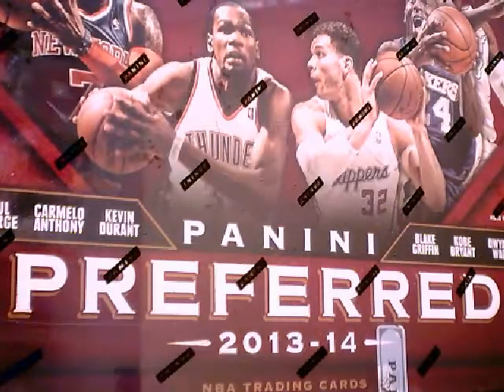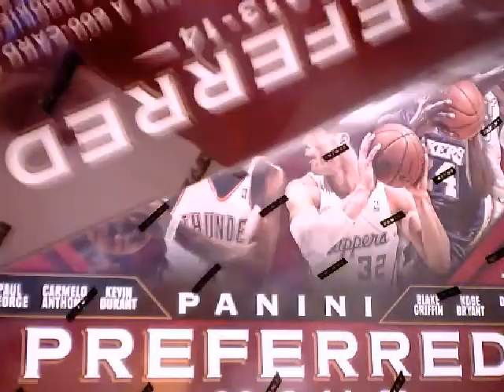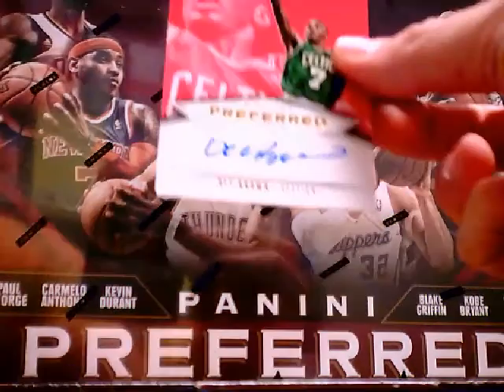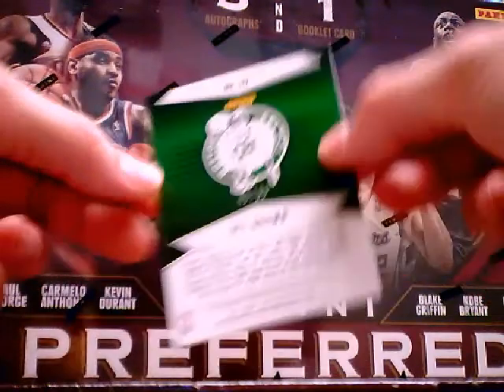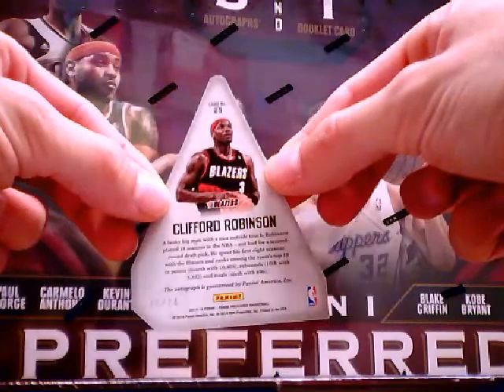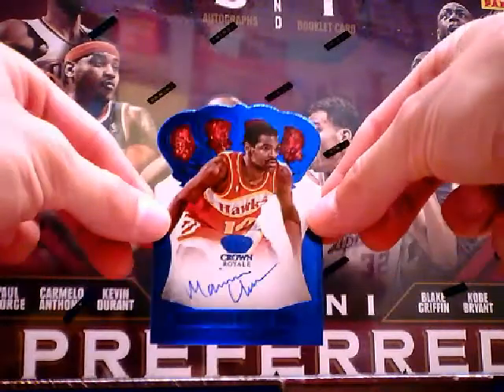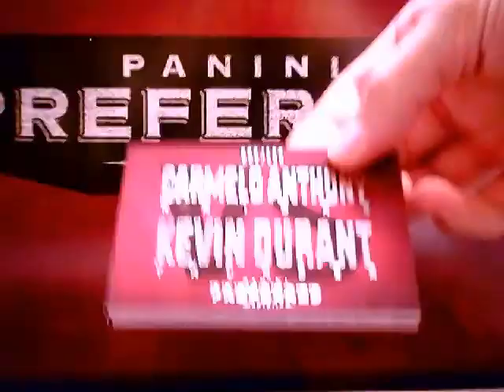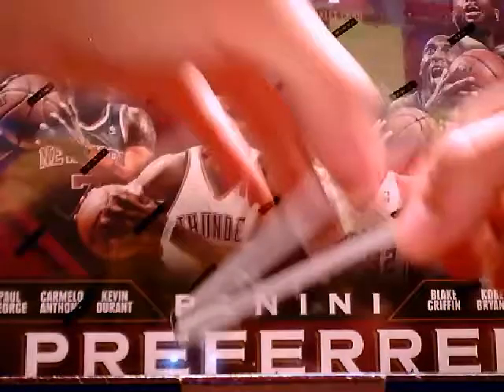2013/14 Panini Preferred Basketball Durant/Carmelo Booklet W